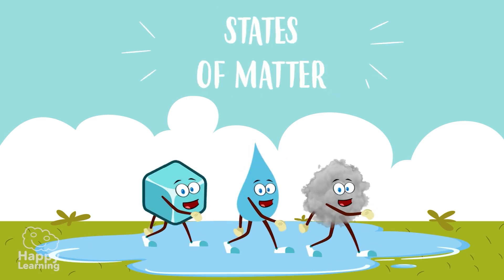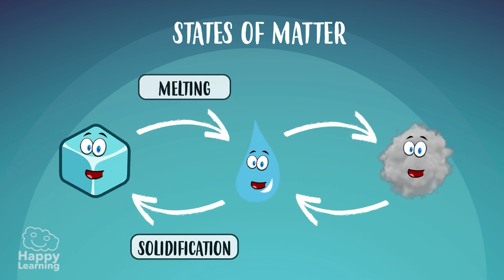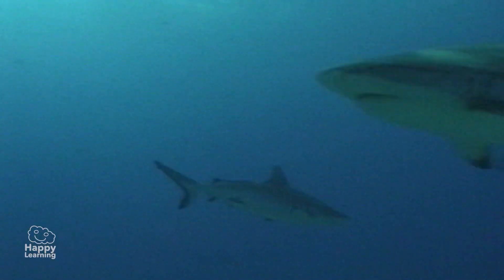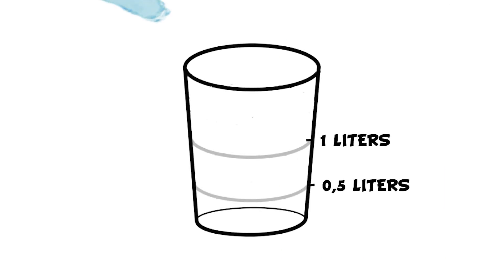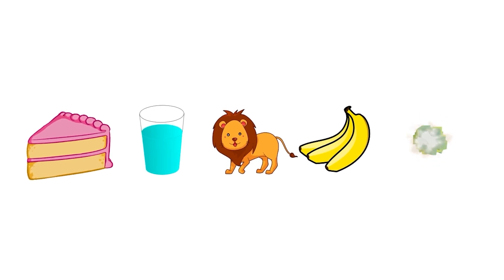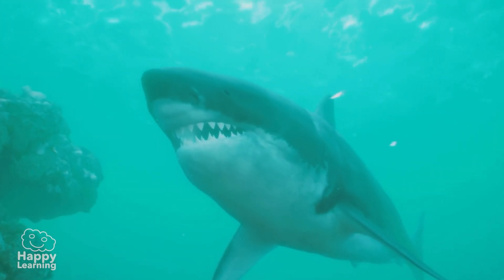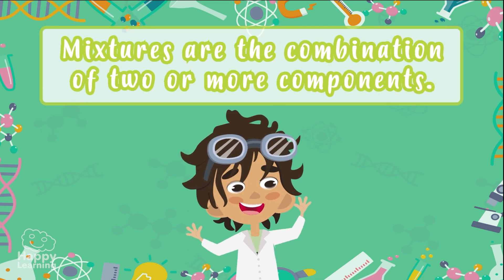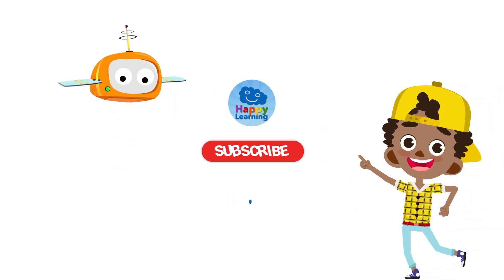The States of Matter and Their Amazing Changes 🧊💧🌬️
Did you know that matter can change from solid to liquid or from gas to liquid? 🌡️✨ In this educational video from Happy Learning, you'll learn about the states of matter (solid, liquid, and gaseous) and how they change through heating or cooling. Discover the processes of fusion, solidification, vaporization, and condensation in a simple and fun way. 🚀👩‍🔬